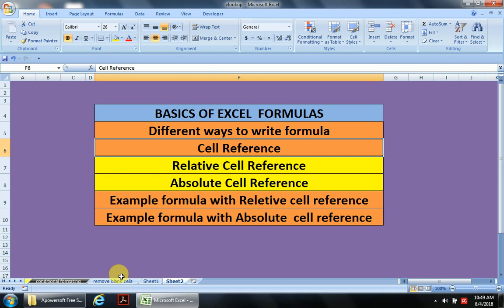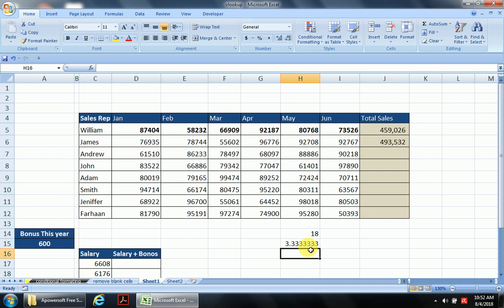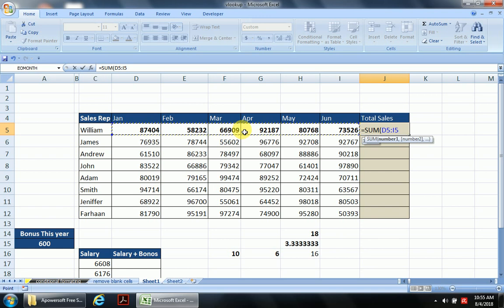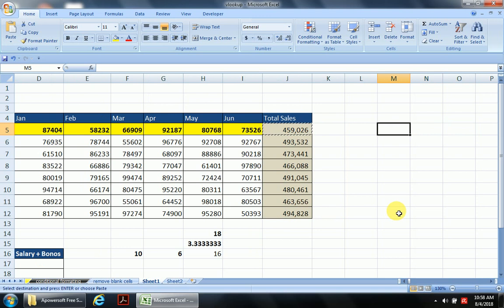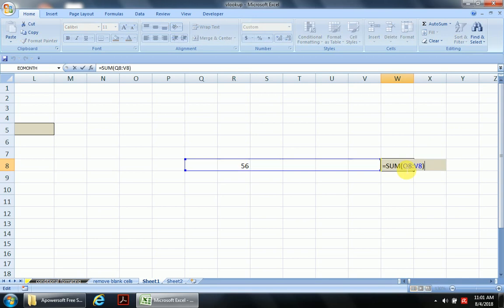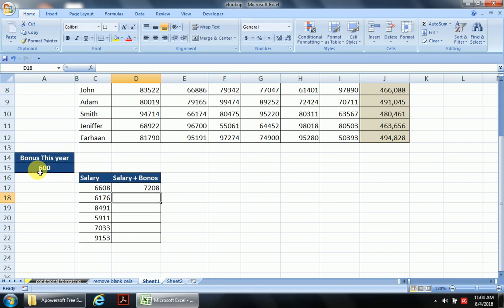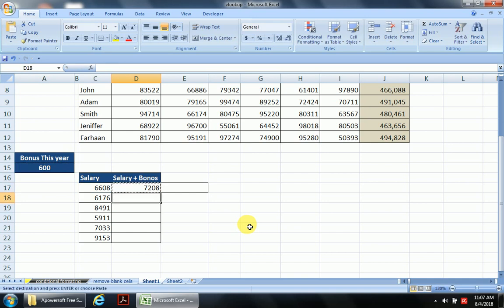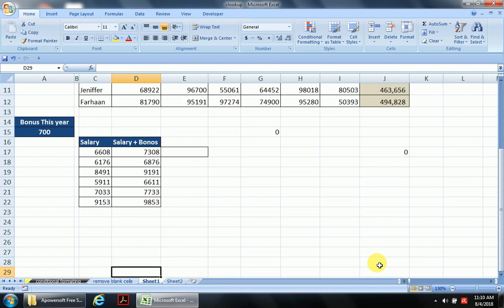Basics of Excel Formulas#Absolute#RelativeCellReference#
in this video we will learn how to start a formula with a simple calculation and also with cell reference. Most Importantly discussed absolute  and relative cell reference